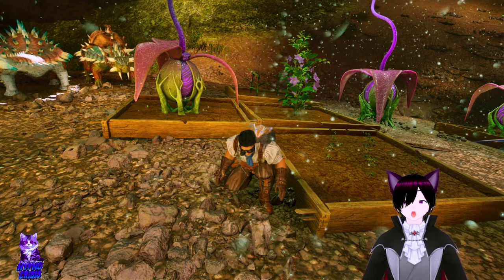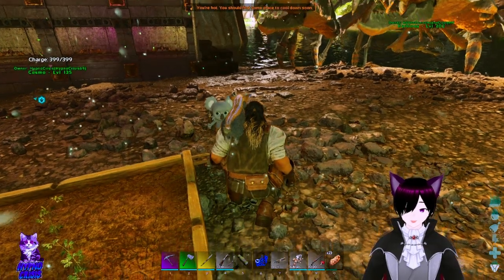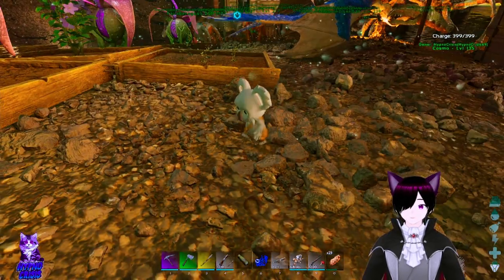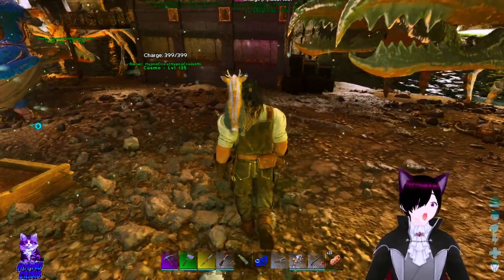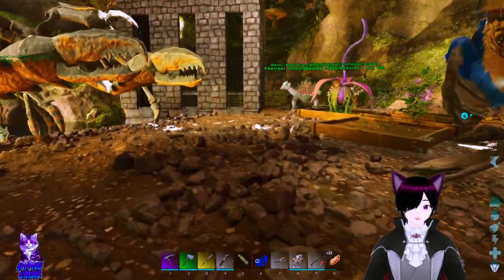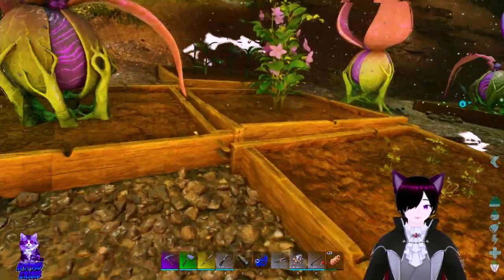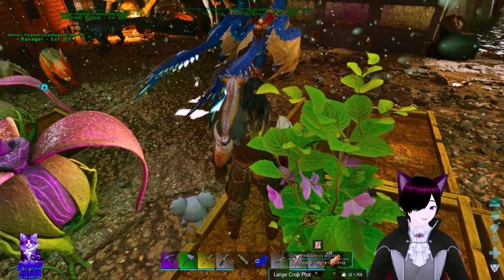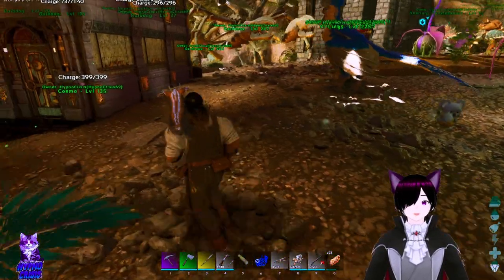Basiliks taming day! Fang and poison here we go! ASA Aberration [Episode 14]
We find a level 90 Basilisk near our base and decided its time to add it to our collection! Then I show off my new base location some more! the following videos I will be showing off progress of the building as we go along!

Join in the chaos and fun! simply because why not right?